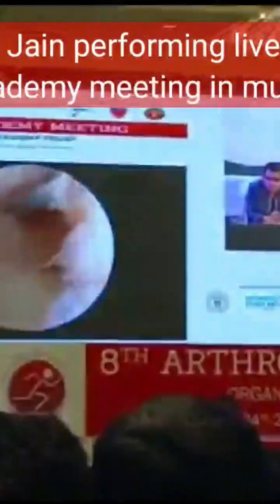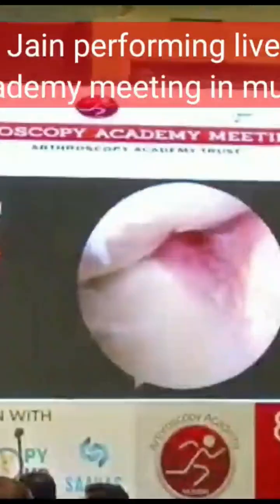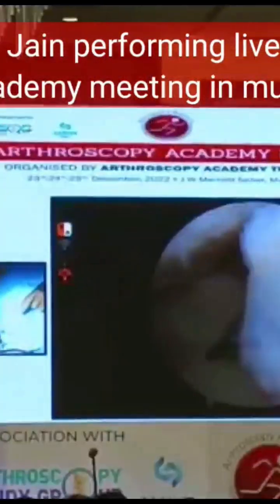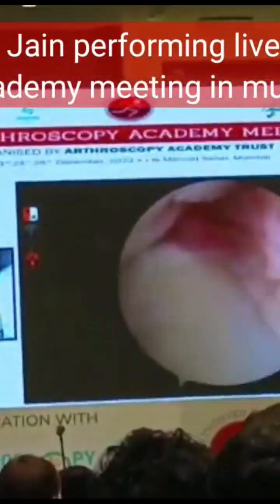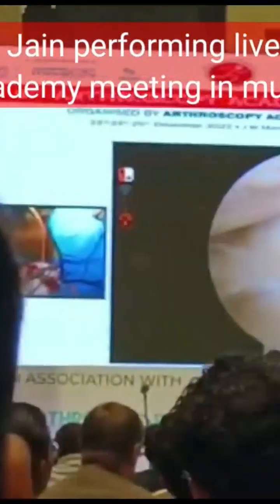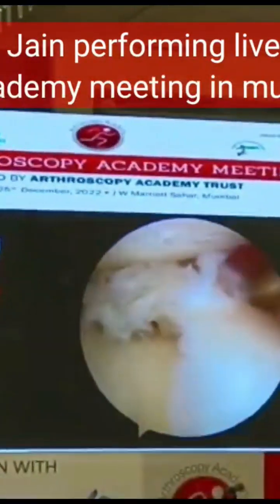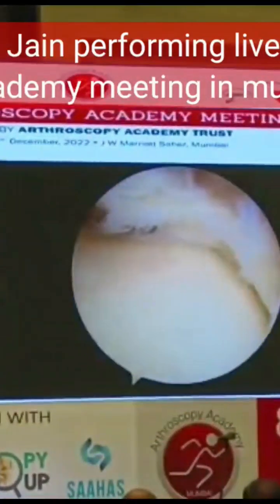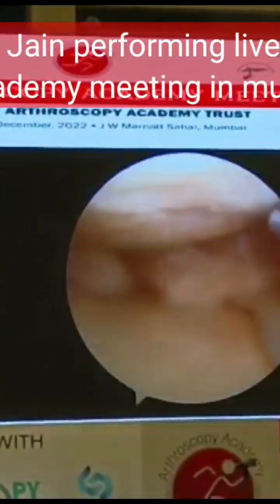Dr Prathmesh Jain .Performing live meniscus root repair rootfix surgery at Mumbai arthroscopy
Rootfix anchor. We Have applied for Patent of this Product.
It is most versatile Meniscus Repair Technique and it makes meniscus repair surgery very accurate.
Knee रिप्लेसमेंट से बचने के लिए सबसे अच्छी सर्जरी ।
मेनिसकस रुट टेअर के लिए बेस्ट तकनीक।
To prevent knee arthritis. Meniscus  Root repair is a very successful surgery. we explain in this animation about the tips and tricks of doing meniscus root repair surgery with rootfix
 anchor.
ALL SUTURE anchor specially designed for Meniscus Root Repair.
Best Technique of root Repair:
Rootfix Anchor is a low profile double loaded all suture anchor. It is a very versatile anchor to repair the lateral and medial meniscus roots. there are many advantages
1) no chance of tunnel convergence to tibial ACL tunnel
2) Fixation point close to the Root
3) More stable construct
New technique of Root Repair. Better fixation than transtibial Meniscus root repair.
This is an advance CME for orthopedic surgeon and arthroscopists in which detailed description is give on Meniscus Root Repair Surgery.
Medial meniscus root tears usually occur in isolation and are usually precursor for arthritic changes. Lateral Meniscus Root tears are usually in association of ACL injuries.  ​Lateral Meniscal Root Tears are seen in association with ACL Injuries . Recently centralization suture anchors are also being used along with meniscus root repairs.

Advance hospitals is a video channel made with aim to spread education to orthopedic surgeons,physiotherapist and general public. More details can be seen on our website  this channel to get access to perks: